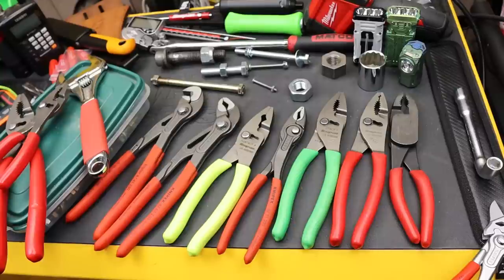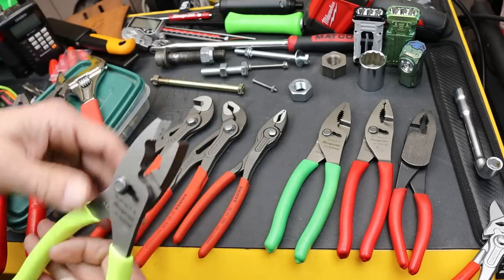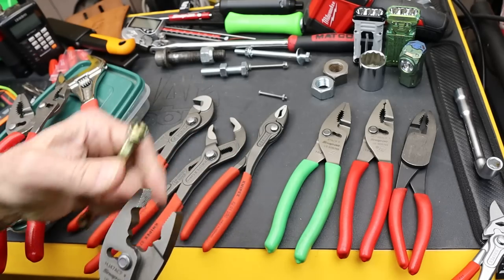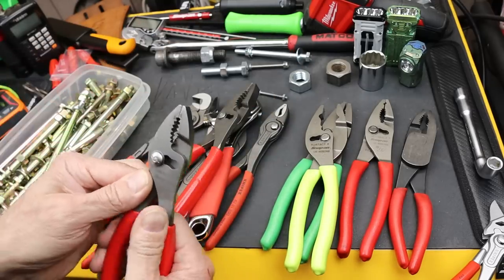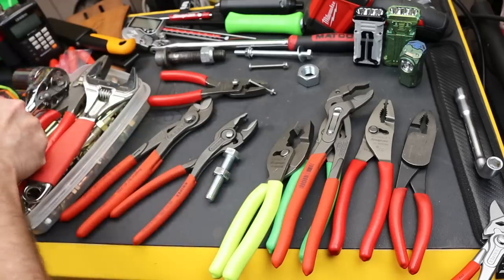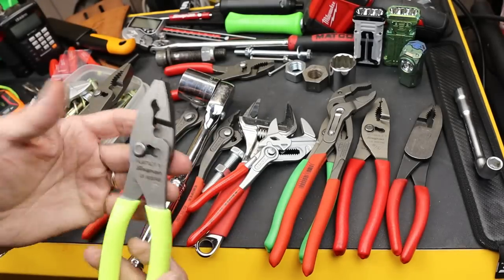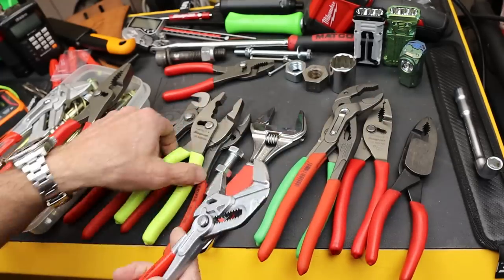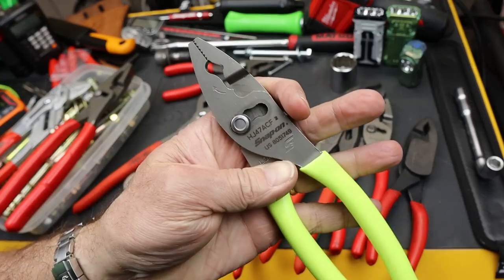Snap On Flank-Jaw vs Knipex TwinGrip vs Cobra vs Knipex Raptor vs Plier Wrench vs Adjustable.Wrench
The Snap On HJ47ACF Flank Jaw triple joint pliers compared to the Knipex TwinGrip compared to the Cobra compared tot he Knipex Raptor compared to the Plier Wrench vs Snap On Adjustable Wrench. So many choices, but performance matters! What do you think?

TwinGrip on Amazon
Knipex Plier Wrench